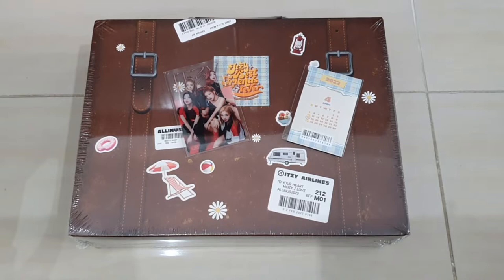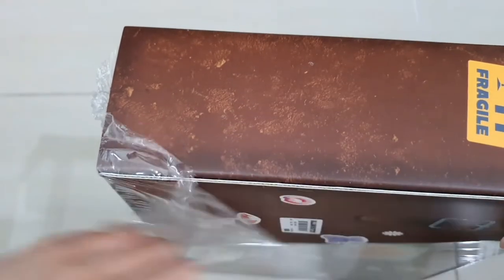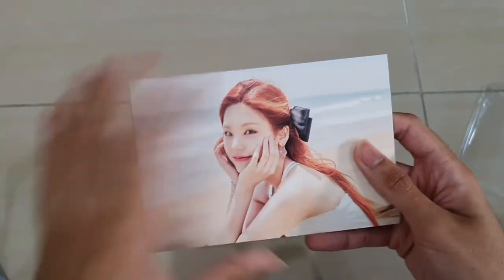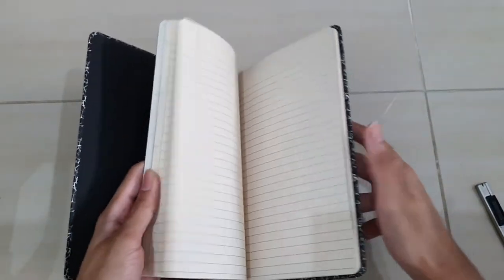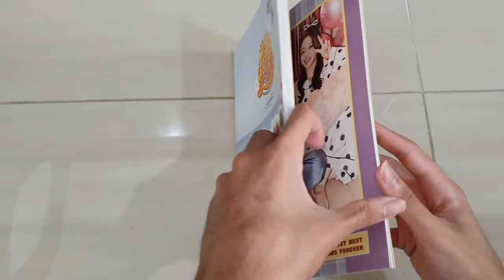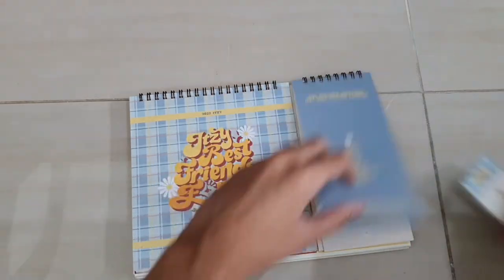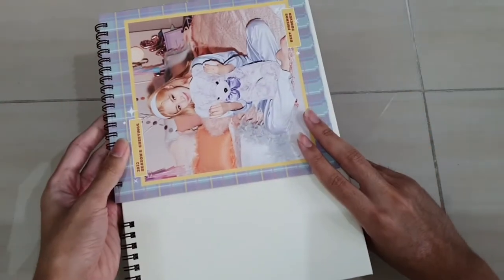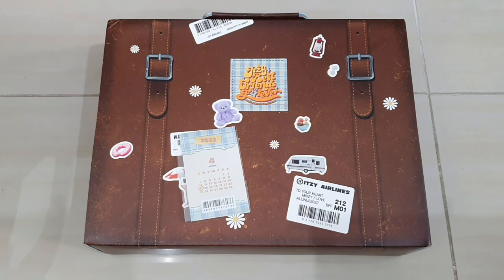ITZY (있지) 2022 Season Greetings: Best Friends Forever unboxing & review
Here, you will find all the great reviews for toys, Kpop merchandise and a lot more.